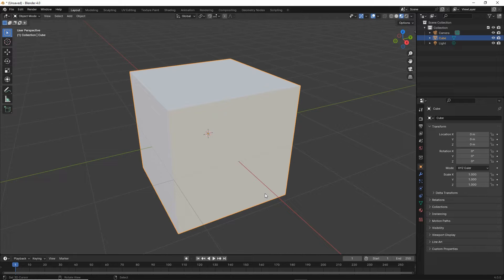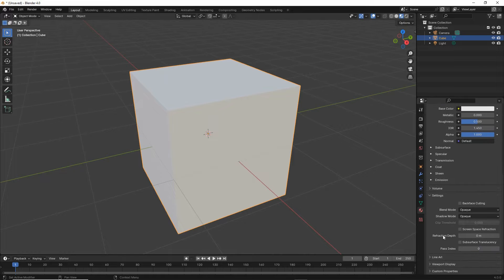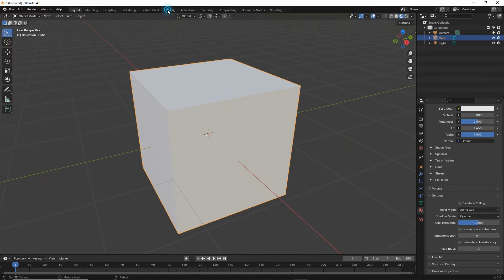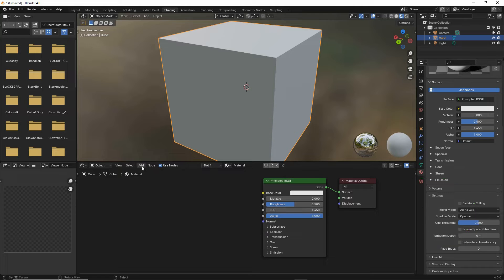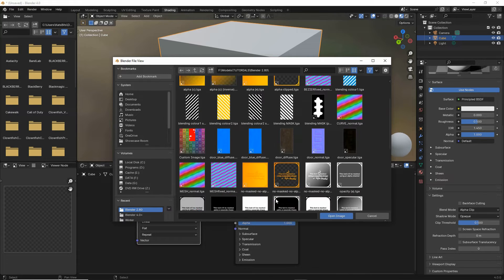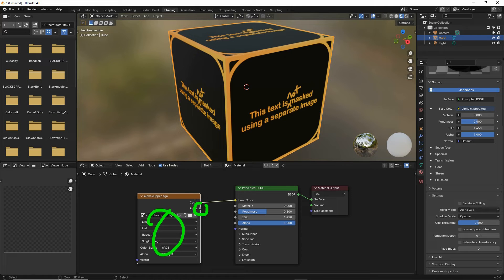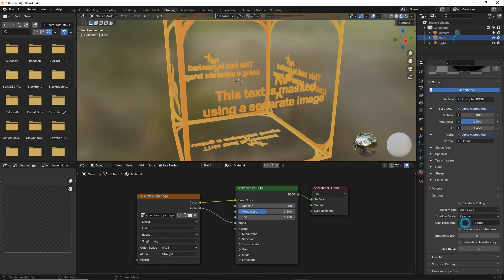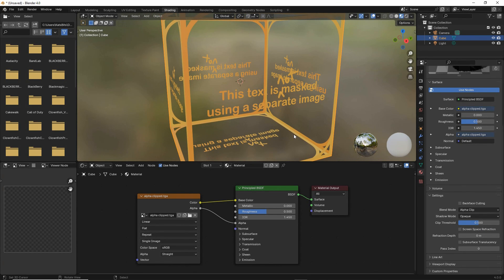Basic Alpha Mask Transparency (Eevee) Blender 4.(x)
for more way to create transparent materials in Blender. Basic Image-based Alpha-mask transparency.